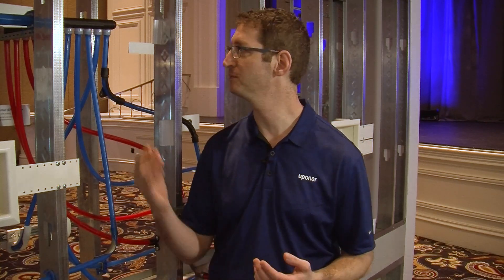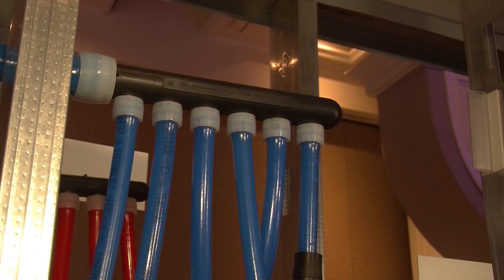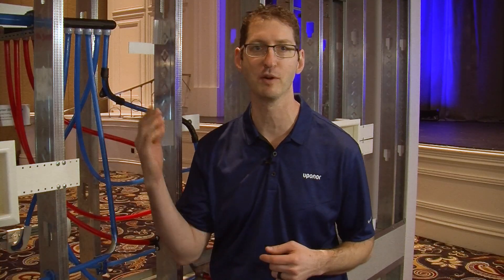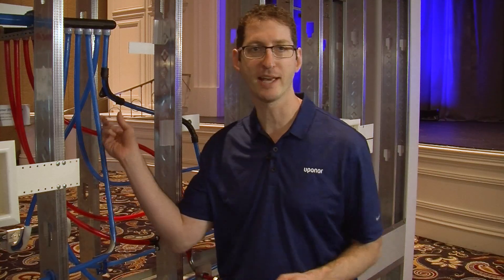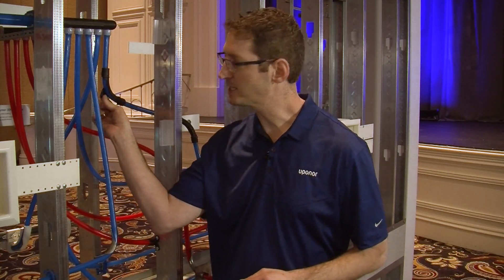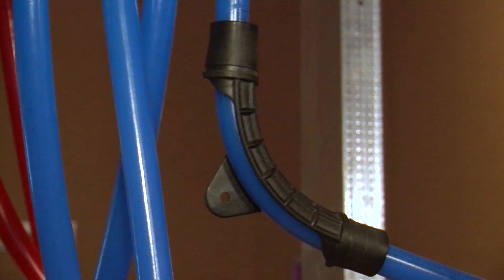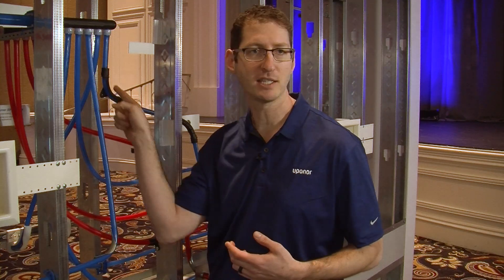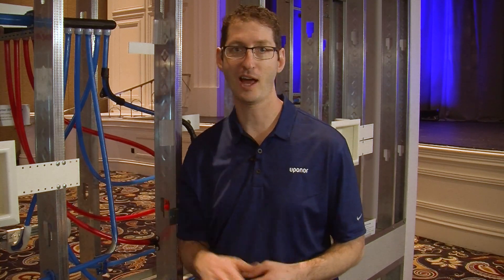How to Use Bend Supports for Piping Systems | Uponor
Want to prevent leaks on your job site? Uponor has made that possible by creating products with fewer connections.